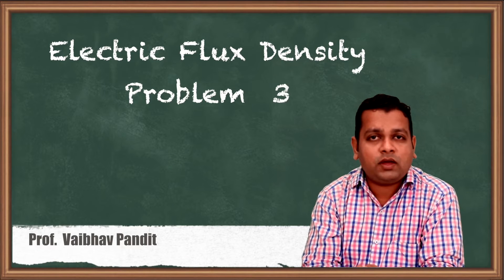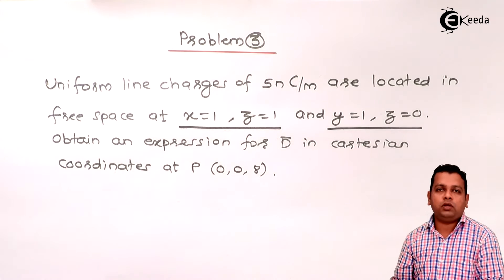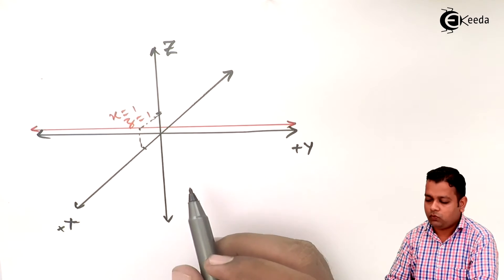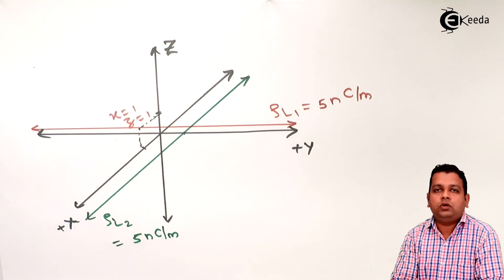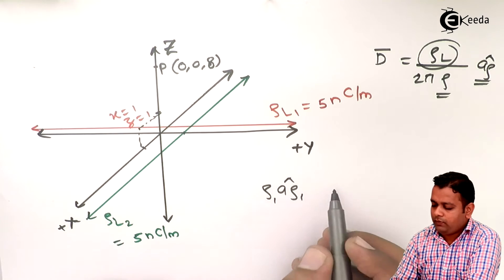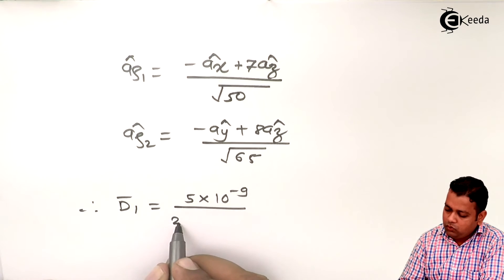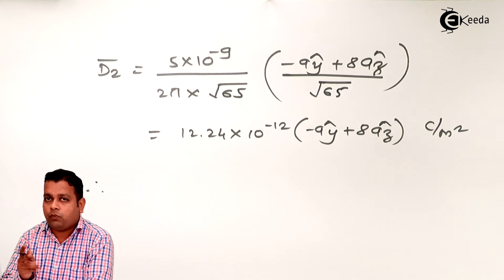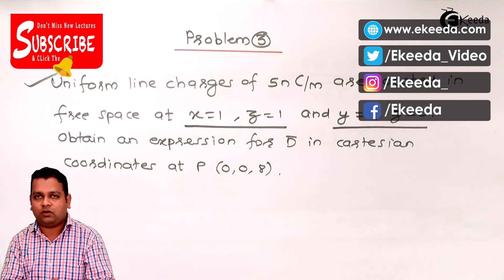Electric Flux Density Problem 3 - Electric Flux Density, Gauss’s Law and Divergence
Video Name - Electric Flux Density Problem 3

Chapter - Electric Flux Density, Gauss’s Law and Divergence

Happy Learning